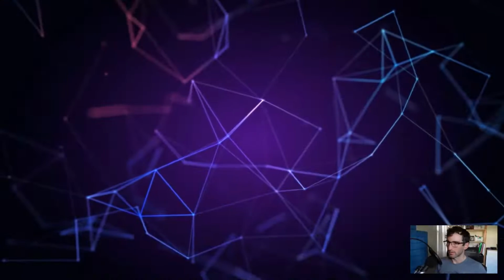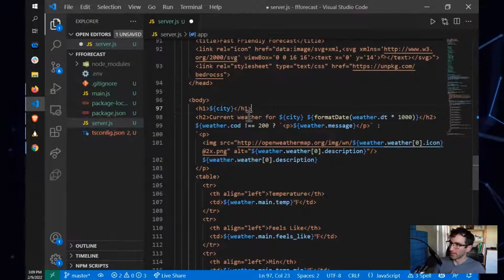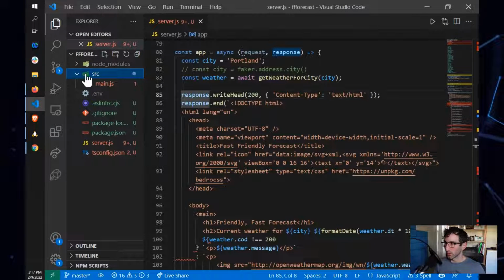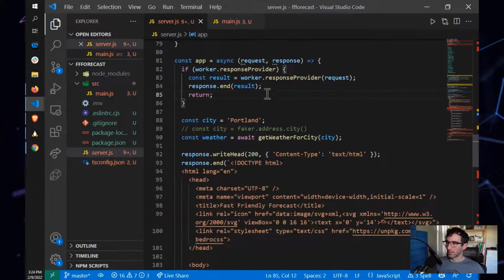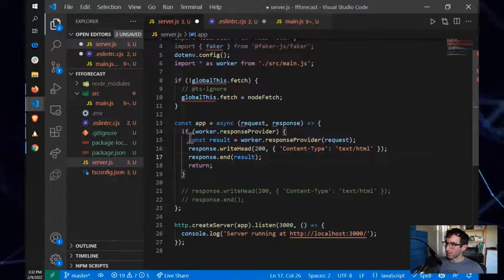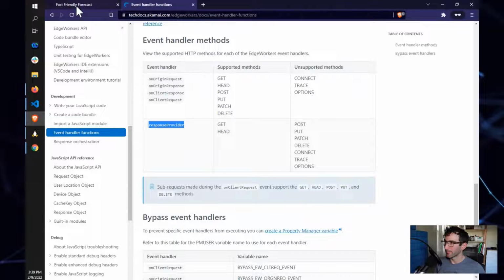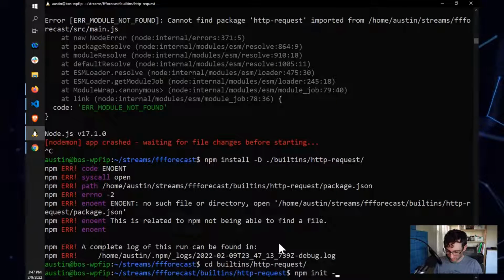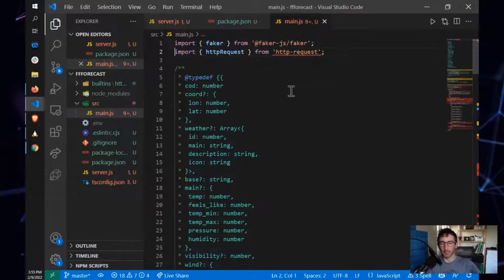Let's Build The Fastest Weather App (part 3)